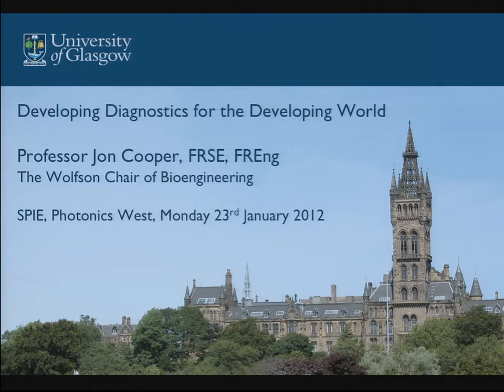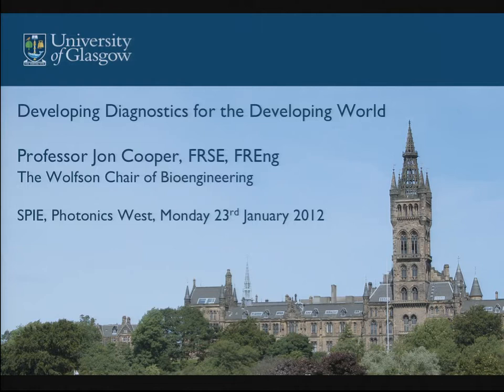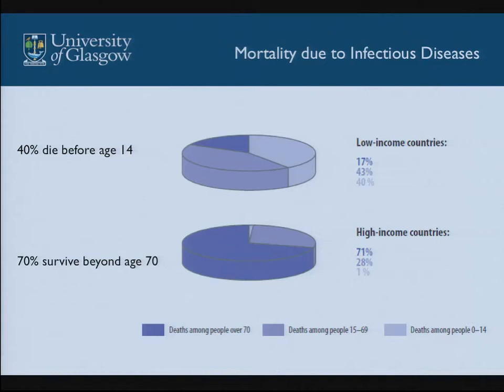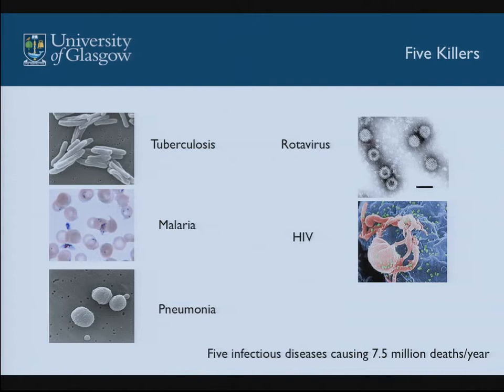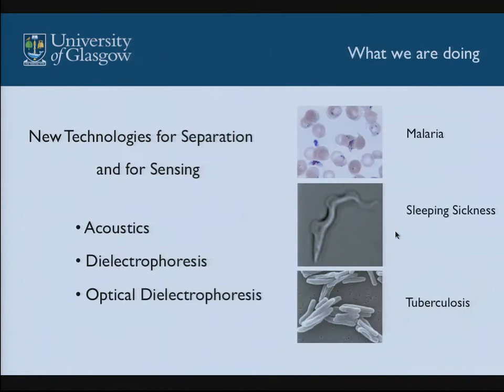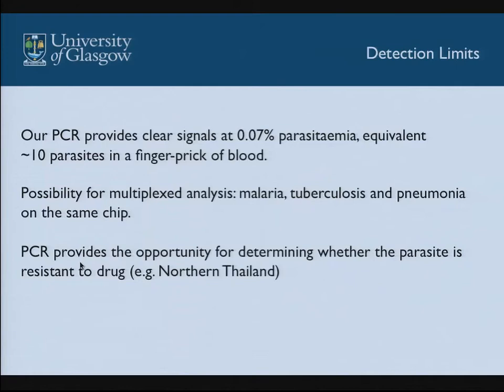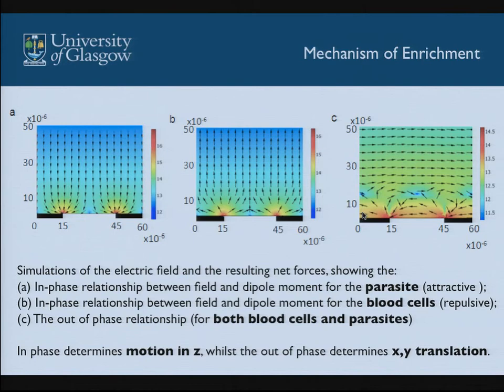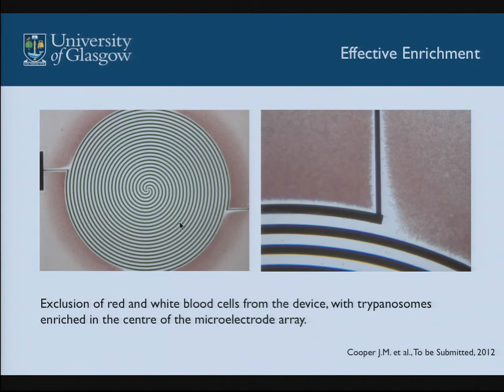Developing Diagnostics for the Developing World - John Cooper's presentation at Photonics West 2012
From the MOEMS/MEMS plenary session at SPIE Photonics West 2012

Abstract:
Infectious diseases cause 10 million deaths each year worldwide, accounting for ~60% of all deaths of children aged 5-14. Although these deaths arise primarily through pneumonia, TB, malaria and HIV, there are also the so called "neglected diseases" such as sleeping sickness and bilharzia, which have a devastating impact on rural communities, in sub-Sahara Africa. Here, the demands for a successful Developing World diagnostic are particularly rigorous, requiring low cost instrumentation with low power consumption (there is often no fixed power infrastructure). In many cases, the levels of infection within individuals are also sufficiently low that instruments must show extraordinary sensitivity, with measurements being made in blood or saliva. In this talk, a description of these demands will be given, together with a review of some of the solutions that have been developed, which include using acoustics, optics and electrotechnologies, and their combinations to manipulate the fluid samples. In one example, we show how to find a single trypanosome, as the causative agent of sleeping sickness.

Biography:
Jonathan Cooper has pioneered technologies in biosensors (1980s), protein and DNA microarrays (1990s) and Lab-on-a-Chip and Bionanotechnology (2000s). He has published ca. 200 research papers, and is the founder of Mode Diagnostics producing home diagnostics for bowel cancer and other bathroom diagnostic tests. In his recent research, he has focused upon using plasmonics and phononics in the field of medical diagnostics. In one example, using phononics, he has created frequency dependent acoustic lenses and mirrors with phononic crystals to enable generic platforms for low cost Developing World diagnostics. Jon was elected as a Fellow of the Royal Academy of Engineering, a Fellow of the Institute of Physics, a Fellow of the Institute of Electrical Engineering and a Fellow of the Royal Society of Edinburgh. He was appointed to the Wolfson Chair in Biomedical Engineering in 2009 and was awarded a Royal Society Merit Award in 2010.